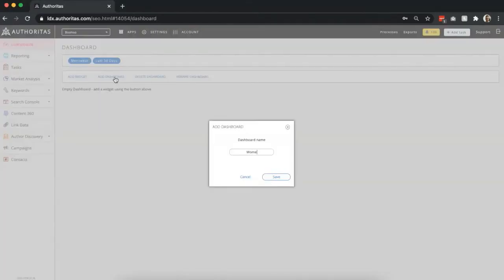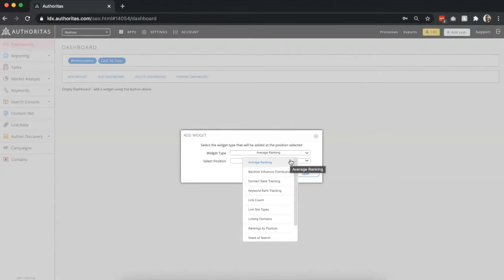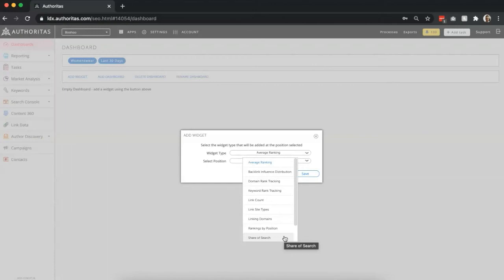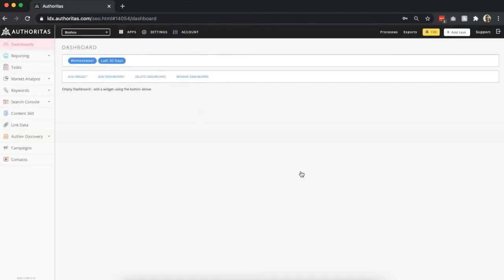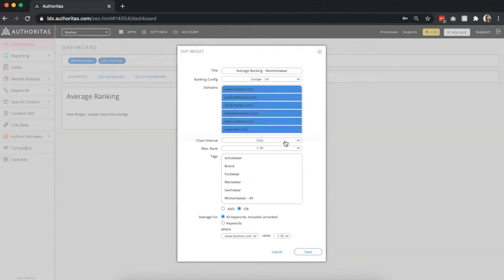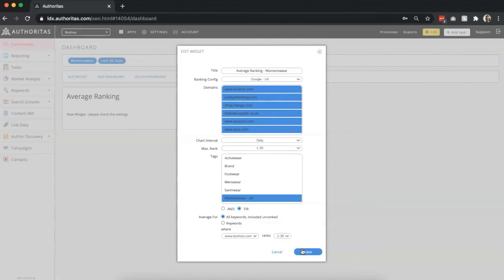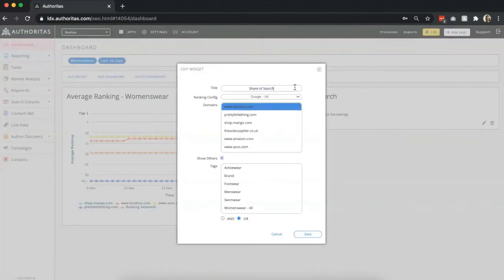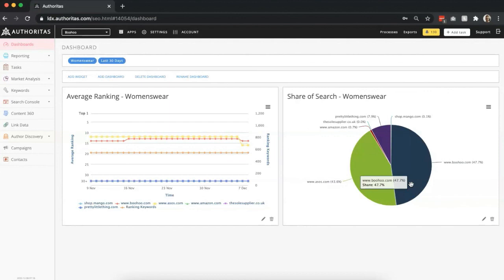Dashboard Basics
Do you want to set up some beautiful dashboards giving you an overview of your rankings, share of search and traffic?
Watch this video where our account manager Sam goes into detail on how you can get started. You can have multiple dashboards so you can create individual views for separate focuses or areas of your site, for example the product category of your e-commerce site.
Dashboards are the first thing you see when you login to Authoritas. It highlights key changes to the site which you can investigate further with Authoritas.

You can also read more about our dashboards on our